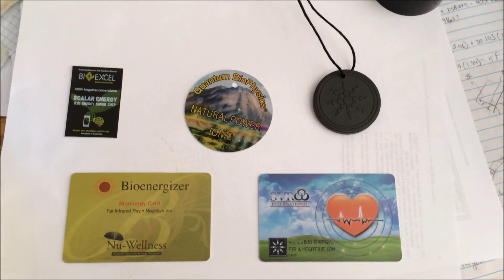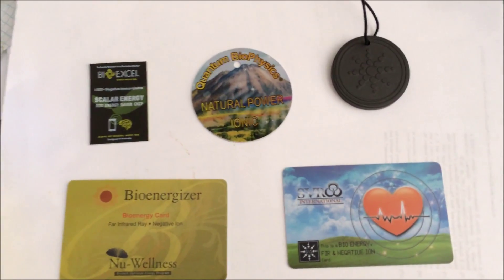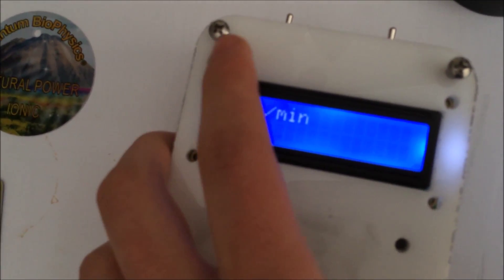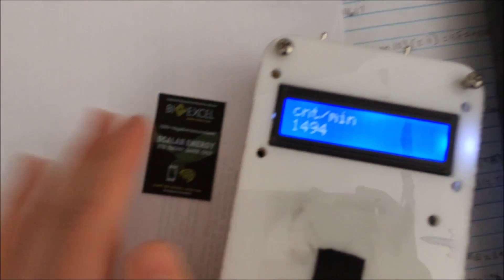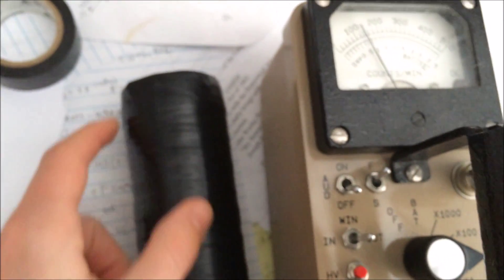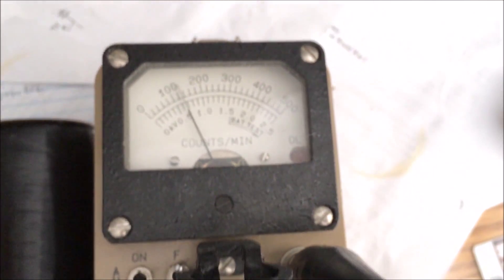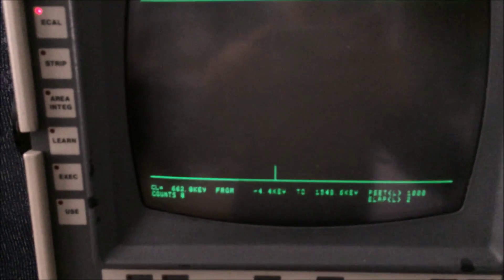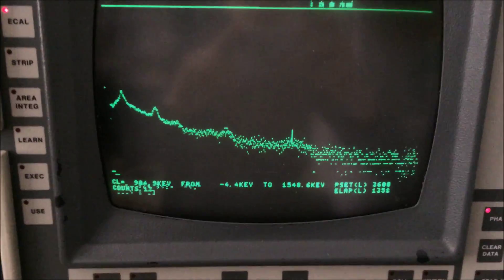Detecting Thorium in Negative Ion Cards and Quantum Pendant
Here I use a variety of detectors and gamma spectroscopy to measure the radiation coming from Negative Ion cards and a quantum Pendant. Some people believe that negative ions are good for your health. While this belief is dubious at best, the cards are interesting because they contain thorium (as confirmed with gamma spectroscopy). All specimens here were acquired on ebay.